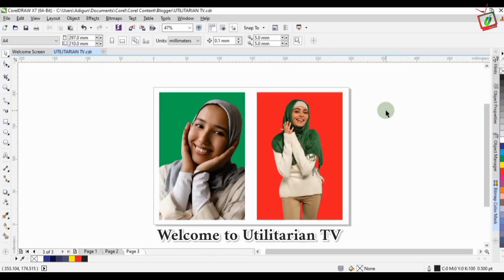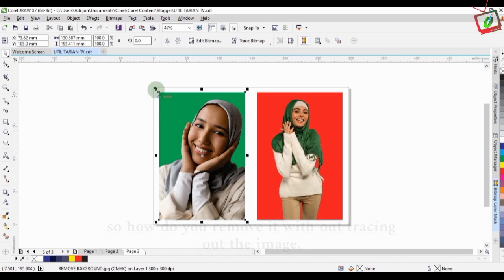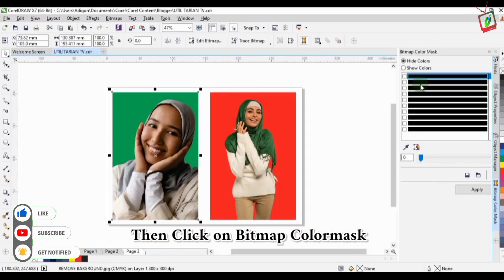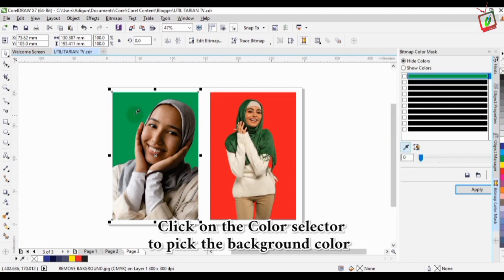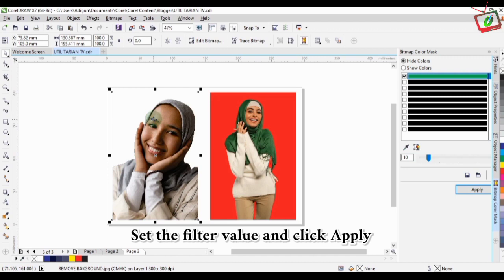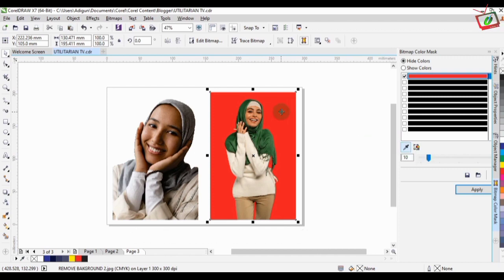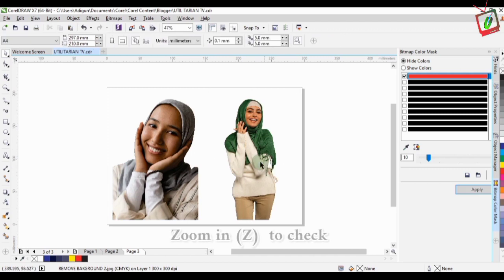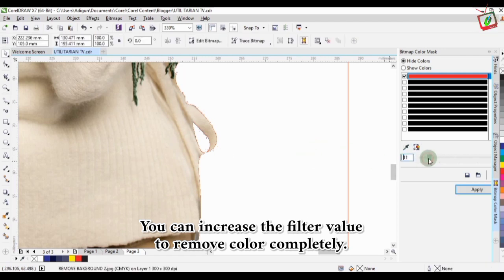How To Remove Background Color in CorelDraw 2025 | Color Marks tool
Please take note of the following text. No response is necessary; please acknowledge the receipt of this message.

You can easily remove the background color from an image in CorelDRAW x7 and above with just one click. The credit for the idea goes to freepik.com.

For a more detailed explanation, you can check out the blog post version of this video You can also learn how to change the background image by watching this video

If you're using an Android phone, watch this video to learn how to remove the background from an image using Pixellab. Additionally, you can check out this video to learn a quick and easy way to remove the background.

Moreover, if you want to learn how to remove the background using the B-SPLINE Tool, you can watch this video Or, if you want to learn how to remove the experience with the POWERCLIP option in CorelDraw, this video is for you.

If you prefer watching the Yoruba version of this video, you can find it Don't forget to check out the following video to learn how to remove the background from an image using an Android phone.